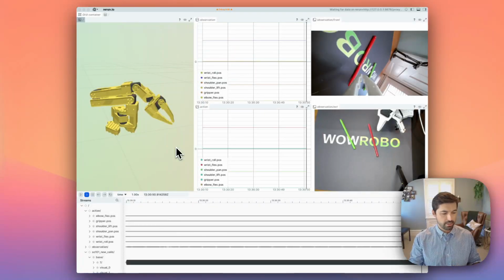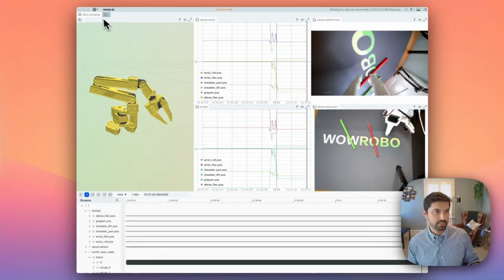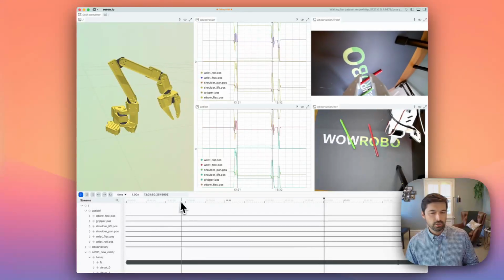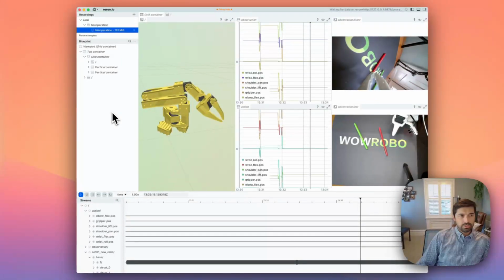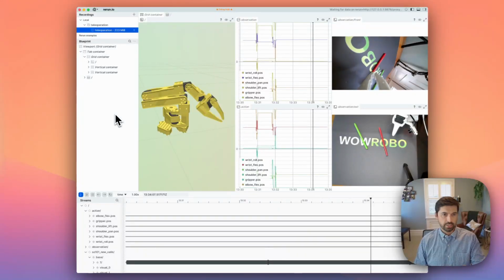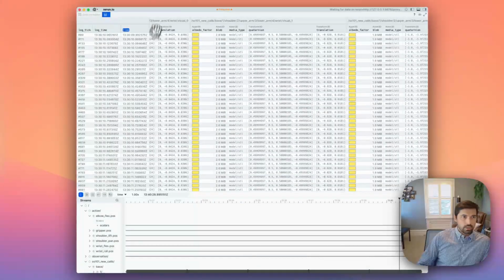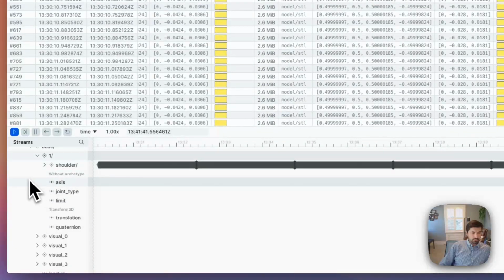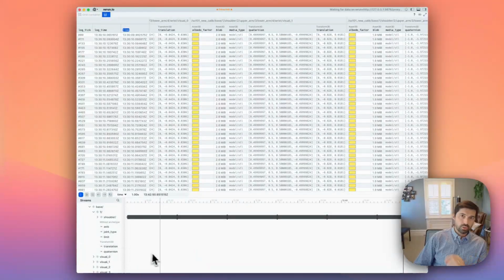Video, tagged components, built-in URDF, and more in Rerun 0.24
Rerun 0.24 is out! 🥳

This marks an unusually feature rich release and we can’t wait to get your feedback on it!

The biggest highlights:

- 💽 Tagged components all the way - this means lots of under the hood improvements but also:
    - different archetypes no longer overwrite each other
    - no more indicators
    - more useful component defaults
- 🎥 Support for raw, encoded video streams
- 😎 Light mode UI
- 🤖 Built-in URDF data loader